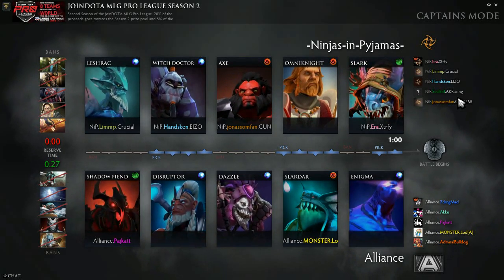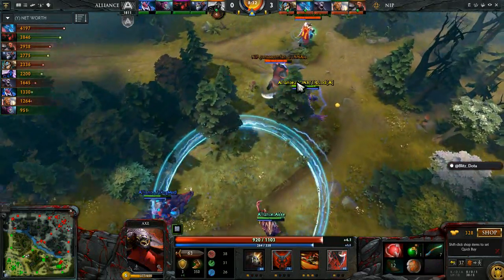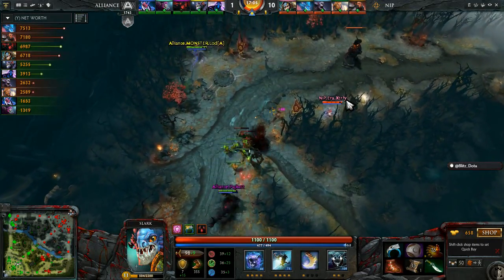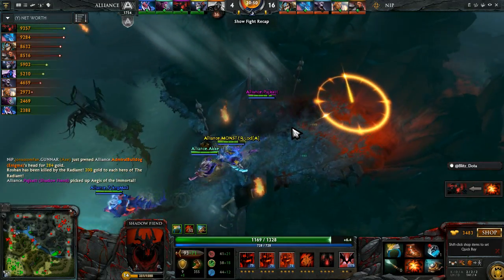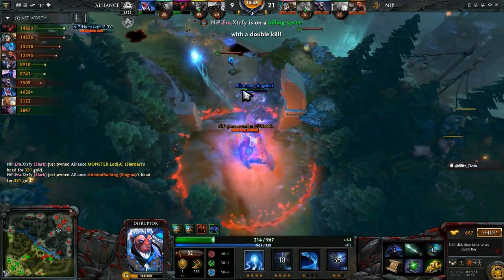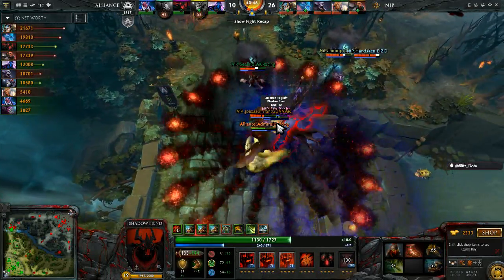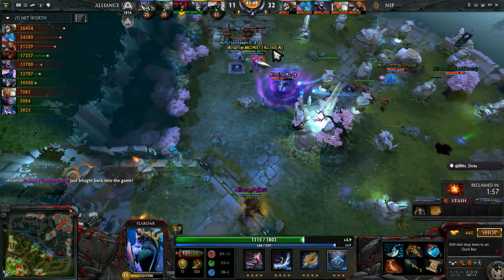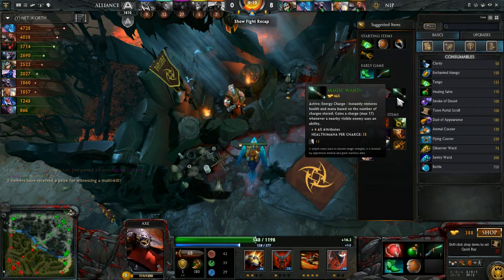Alliance vs NIP (Ninja in pyjamas) Highlights Grand Final joinDota MLG League season 2 Game 3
►Welcome to the best Dota 2 Highlights Tournament Chanel!
Fast Upload , Full Highlights and Daily !